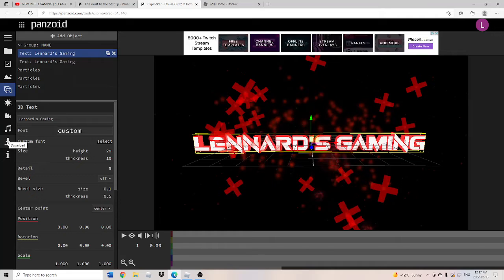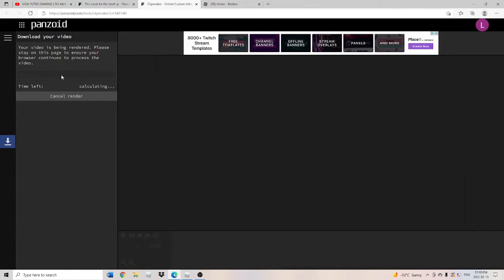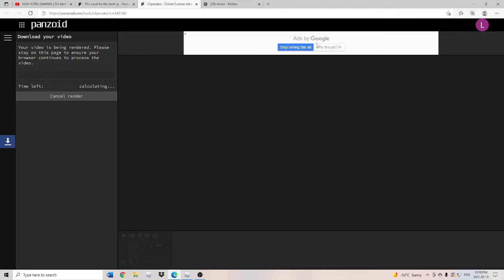How to Make intro/outro for Youtube Videos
HOW TO MAKE YOUR OWN INTRO/OUTRO